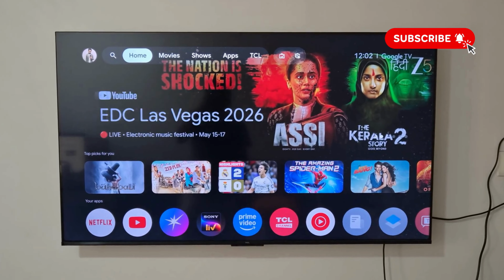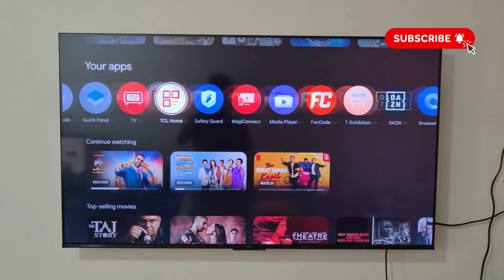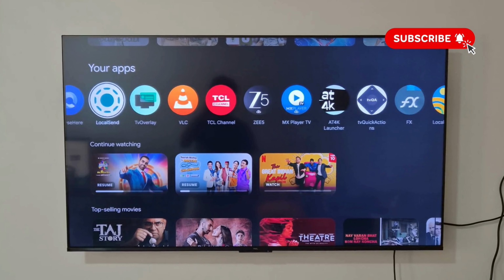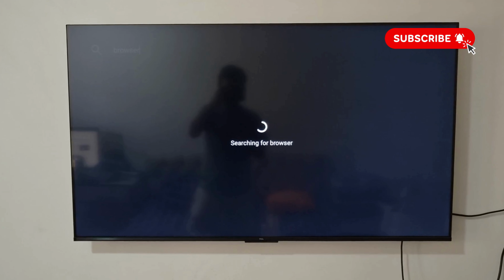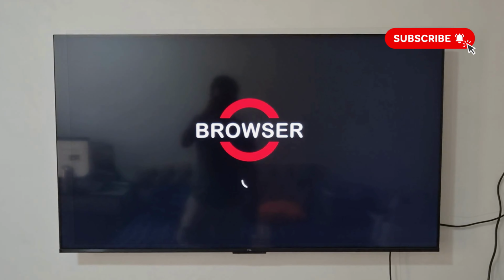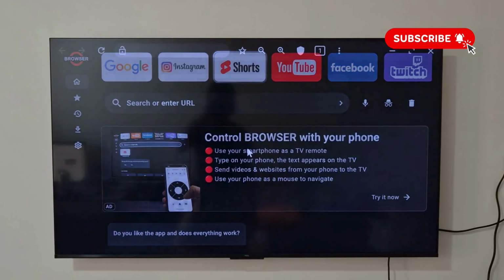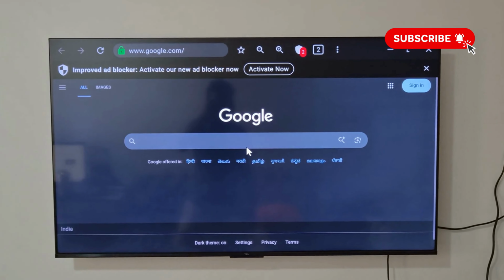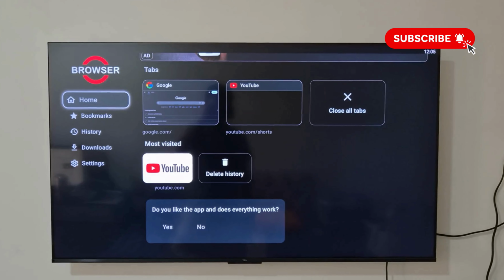How to Browse the Web on Google TV (2026)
Want to browse the web on your Google TV, Chromecast, TCL TV, or Smart TV? In this video, I’ll show you how to access the internet on your TV, install a web browser on Google TV, and use your television for web browsing, streaming websites, and online searches.

We’ll cover some of the best free internet browsers for Google TV, including browser apps that work well with Chromecast, TCL TVs, Android TV devices, and Roku TVs. You’ll also learn whether Google TV has a built-in browser, how to use Chrome browser alternatives on TV, and how to search the web directly from your television.